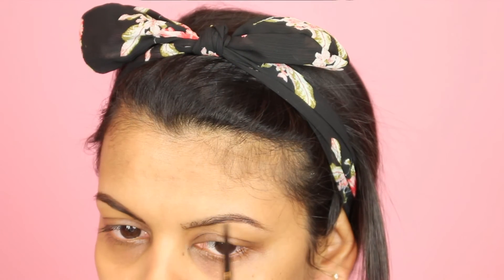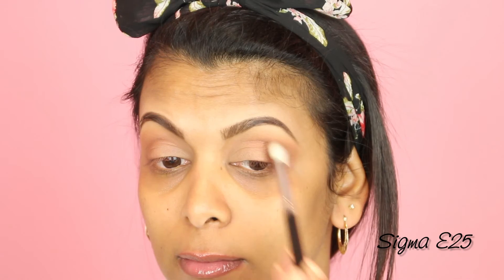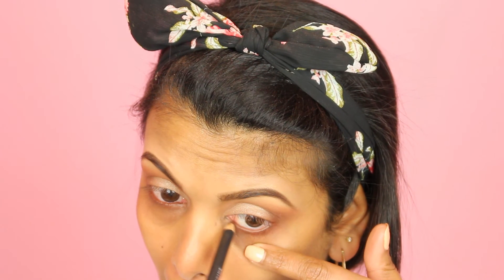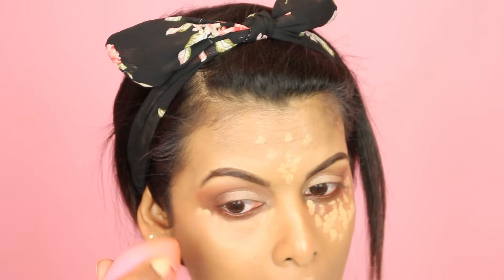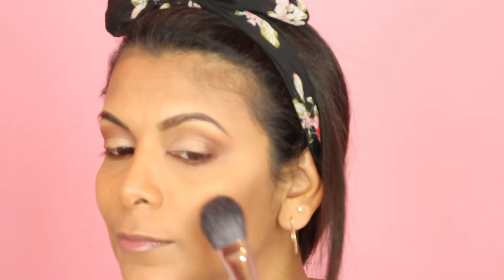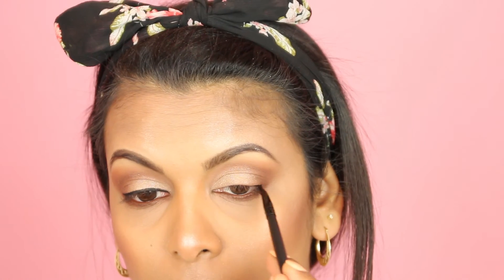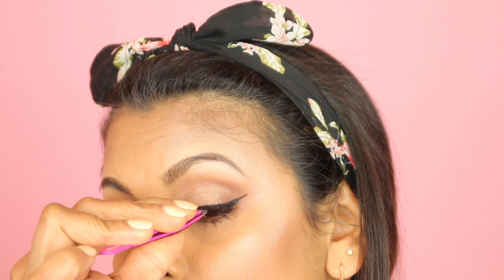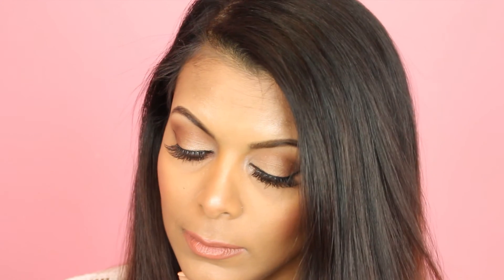Glowy Bronzy Nude Makeup Look (Pixi Eyeshadow Palette FIRST IMPRESSION)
Hi guys...today I wanted to share with you a makeup look using the Pixi eye shadow palette in Copper Peach. Lately I've been seeing a lot of Youtube videos using Pixi products and was quite curious about this palette but unfortunately I'm a bit disappointed with the pigmentation of this palette...nonetheless...it's a great palette maybe for people with lighter skin tone than myself. I also had to really work the eye shadow to get it to actually show up regardless I really hope you do enjoy my makeup look...

PRODUCTS USED:
Urban Decay Quick Fix Prep Priming Spray
Urban Decay De Slick Complexion Mattifying Primer
Too Faced Lip Injection Ultimate Lip Plumper
MakeUpForever eye shadow in M650
Pixi by Petra eye shadow palette in Copper Peach
MAC Eye Pencil in Costa Riche
Maybelline Master Precise Skinny Gel Eye Pencil
L.A. Girl Pro Conceal HD Concealer Orange Corrector
L.A. Girl Pro Coverage HD Illuminating Longwear  Foundation in Sand
Tarte Rainforest of the Sea Aqua Concealer in Tan
Bobbi Brown Stick Foundation in Warm Walnut
Laura Mercier Translucent Setting Powder
MAC Skin Finish Mineralize Powder in Medium Deep
Annabelle Biggy Matte Bronzer
Nyx Ombre Blush in Nude To Me
L.A. Girl Strobe Lite Strobing Powder in 70W
Sigma Gel Liner in Wicked
Kat Von D Tattoo Liner in Trooper
Maybelline Great Lash Mascara in Clear
Maybelline Colossal Big Shot Mascara
Ardell Natural Lashes in Demi Wispies
Ardell Lash Glue
Pixi Lip Contour Liner in Soft Nude
Urban Decay 24/7 Lip Pencil in Stark Naked
Maybelline Matte Lipstick in Raw Chocolate

Title: Make Me Move (James Roche Remix)

Thanks a lot for watching...see you in my next video...